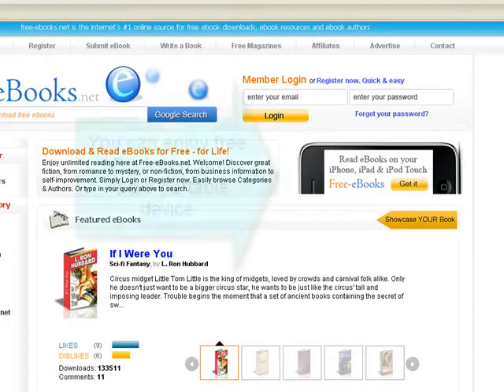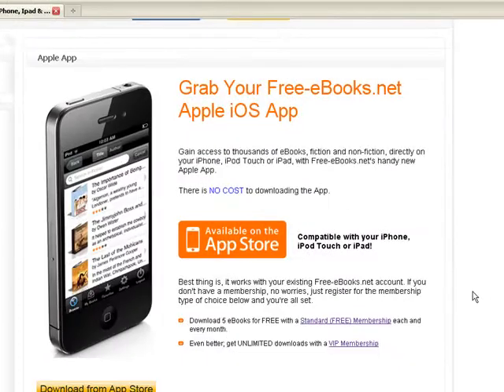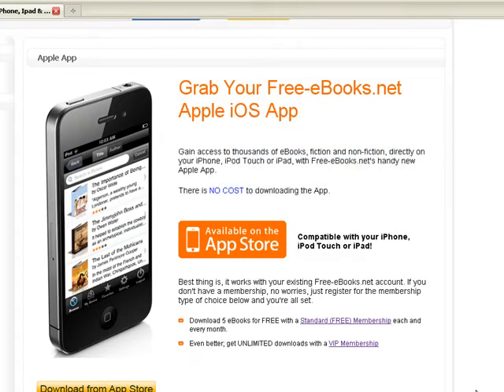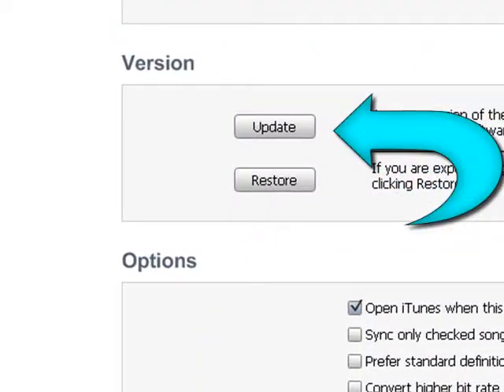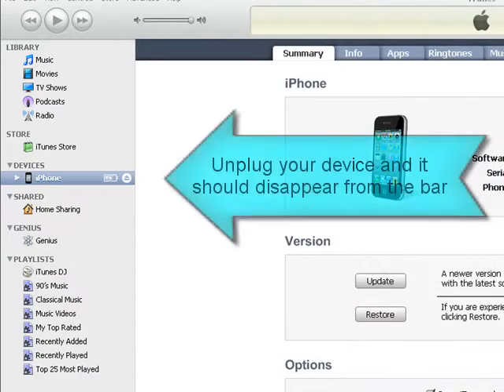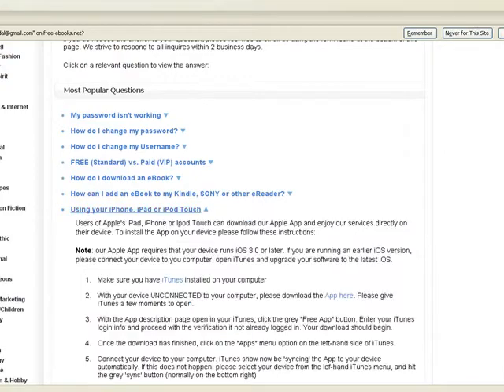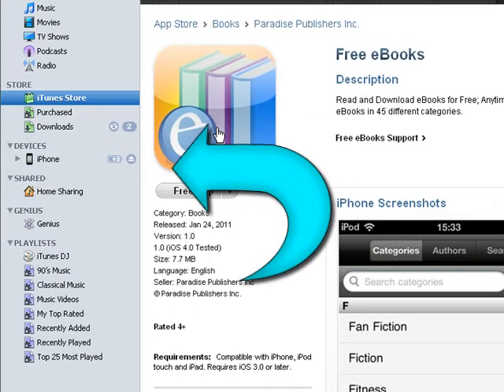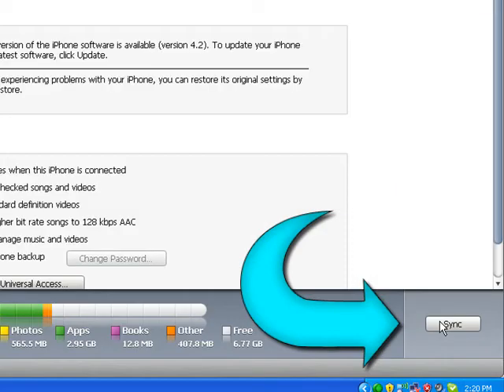Free-eBooks.net: Reading on your iPad, iPhone, iPod Touch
This video will show you how to isntall the Free-eBooks.net Apple App on your Apple device so that you can download our eBooks directly from your iPad, iPhone or iPod Touch.